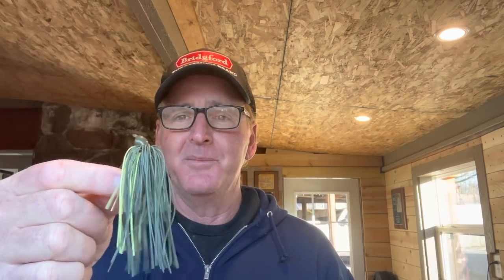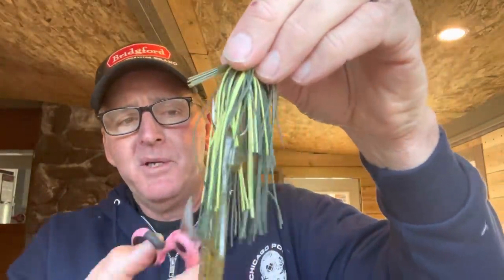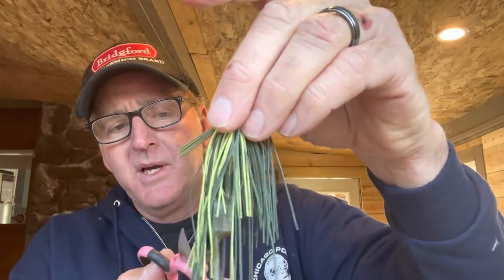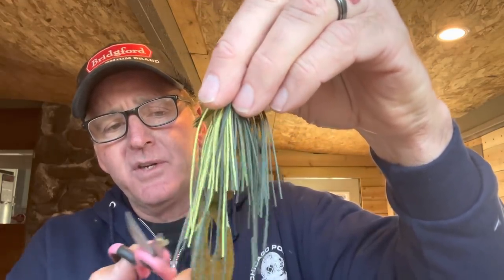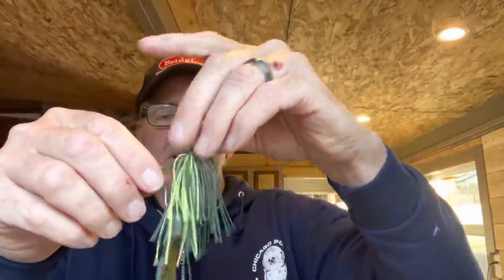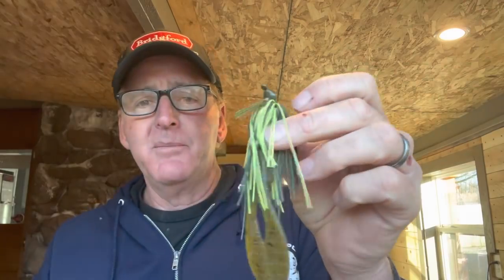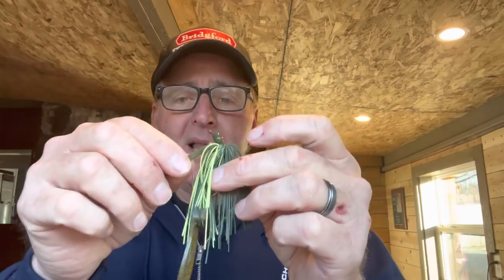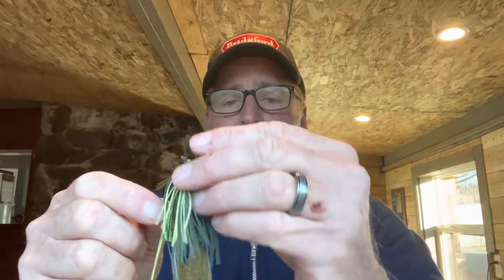The Only 2 Ways You Should Rig Jig Trailers…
Randy has a discussion and shows everybody the 2 top ways to rig your trailers on a jigs…blaukatoldschooljig